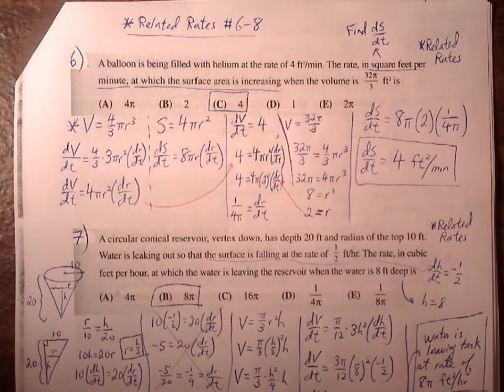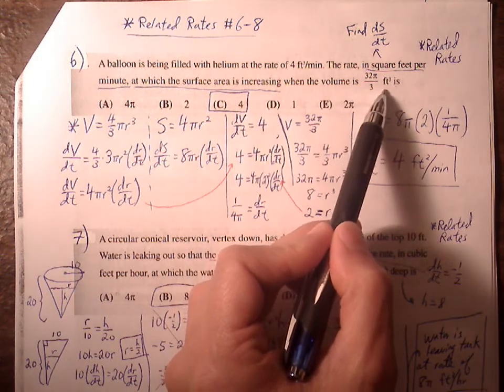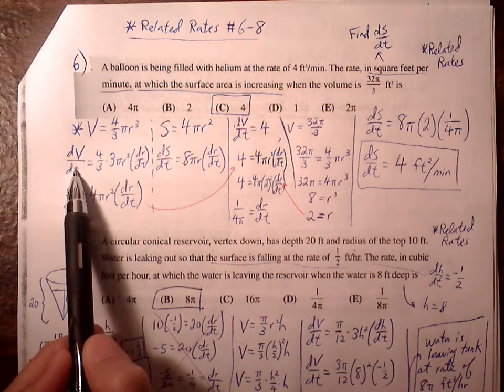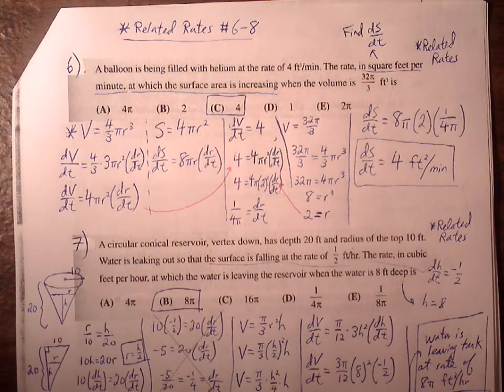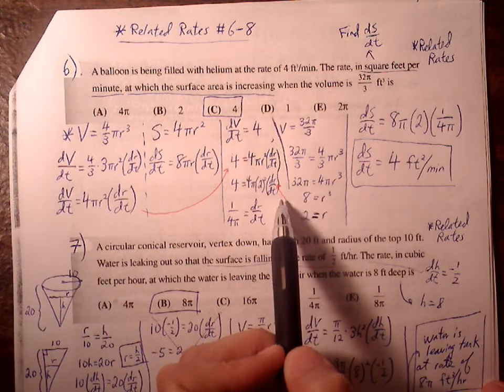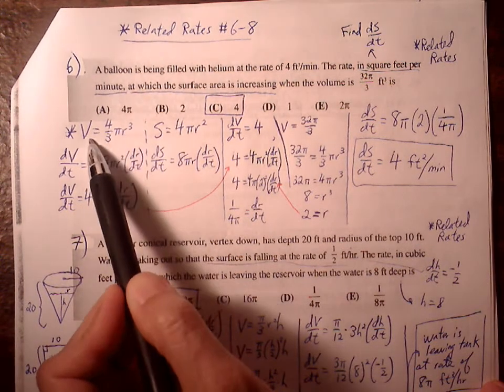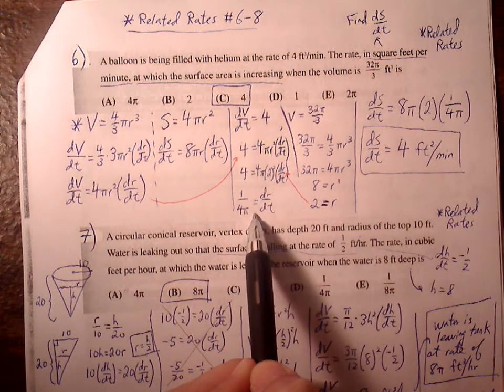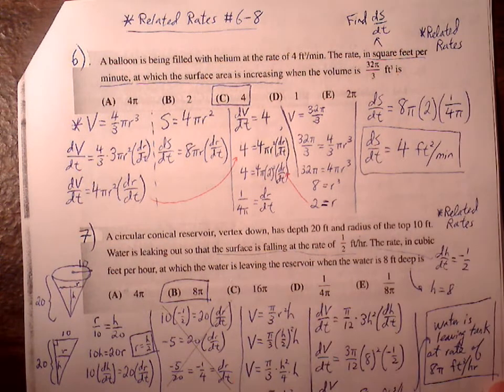AP Calc AB Derivatives Applications MC Review # 6 - 8